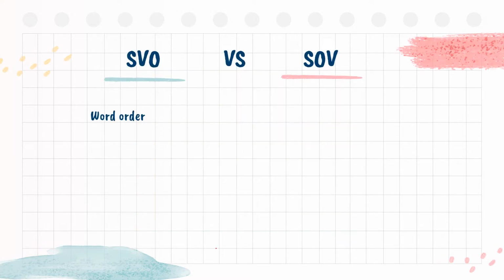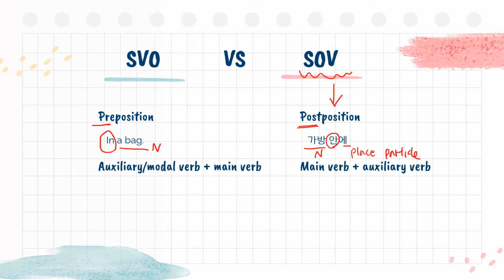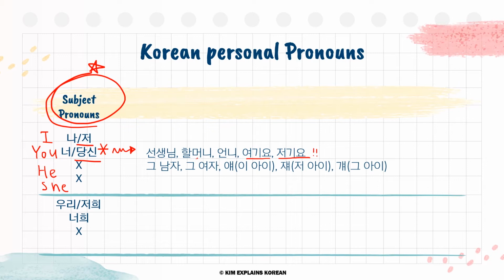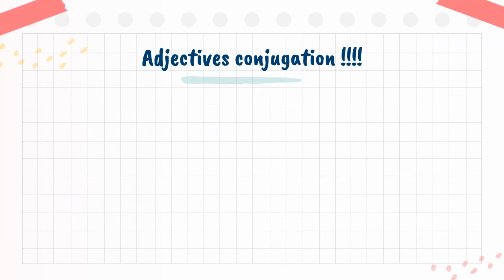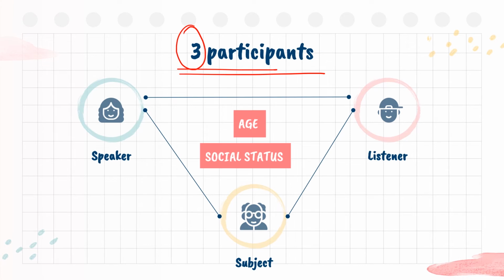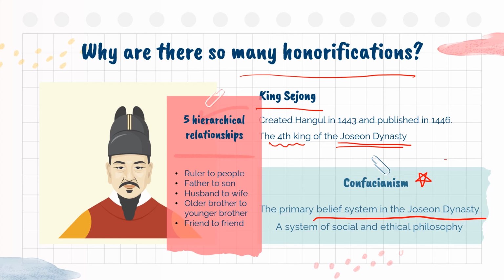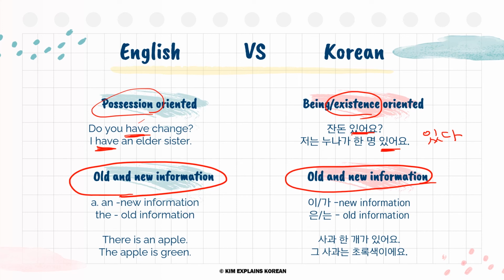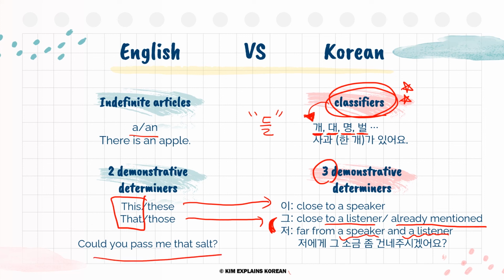5 differences between Korean and English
There are many differences between Korean and English.
But I have selected just 5 topics that I think it is useful to know if you are learning Korean.

SUITABLE for ones who have a bit of knowledge of Korean grammar.
NOT SUITABLE for absolute beginner. ( It will be just then too much.)

The selected topics are as follows:
00:00 Intro
00:32 1. Position of Verbs (SVO VS. SOV)
04:27 2. Pronouns
08:15 3. Conjugations of verbs and adjectives
10:22 4. Korean Honorifics
15:12 5. Expression & Discourse

I know it is a lot to take in but it will help you understand Korean better.
I hope you find it informative too ;-)

Found this helpful? A coffee would be a sweet way to say thanks!
Your support helps me create more in-depth videos and resources that empower learners like you to master Korean.